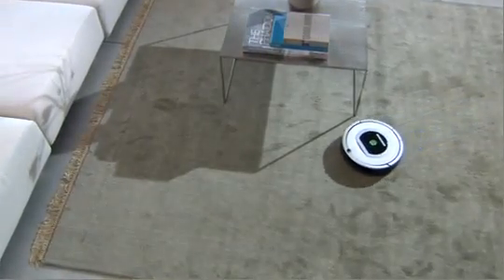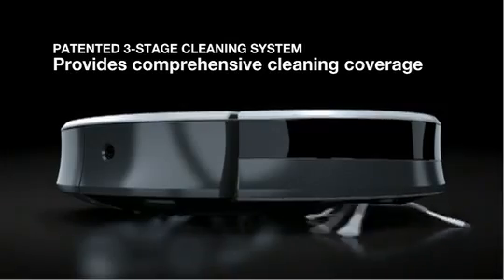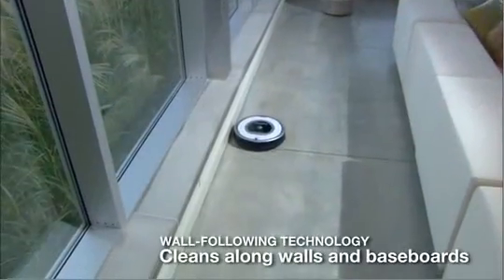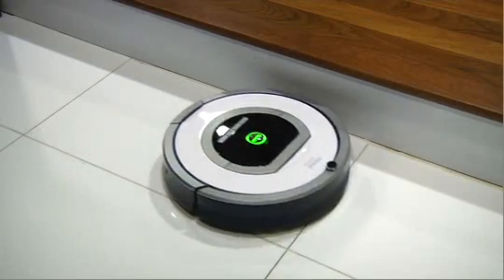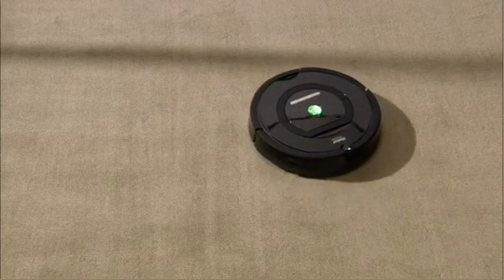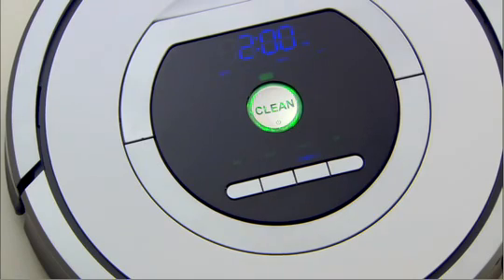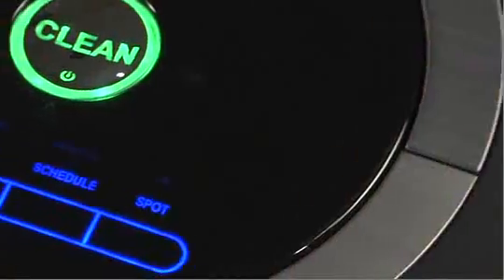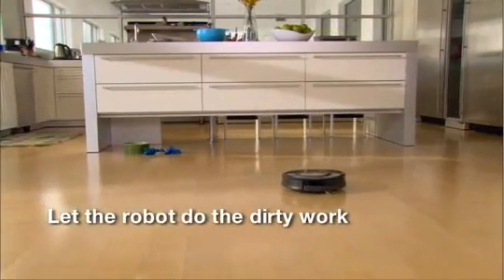Roomba 700 Generic Master H264 539px.flv